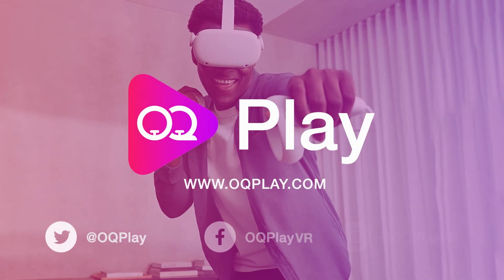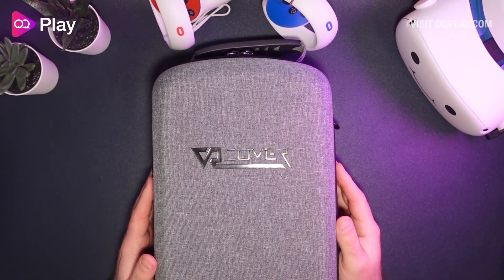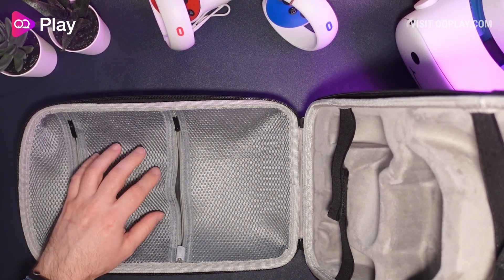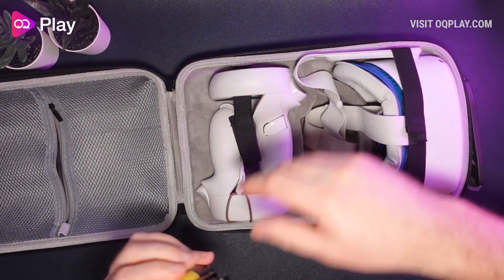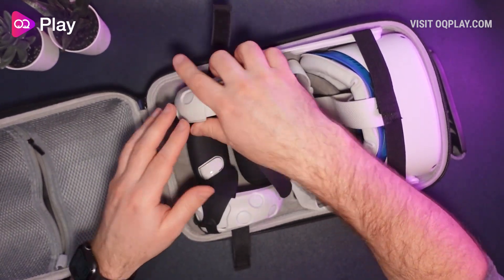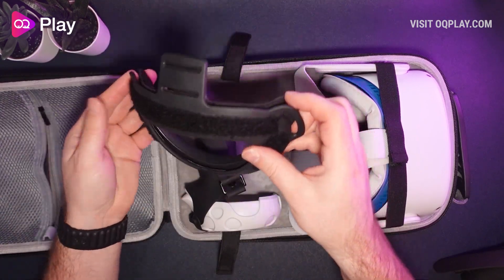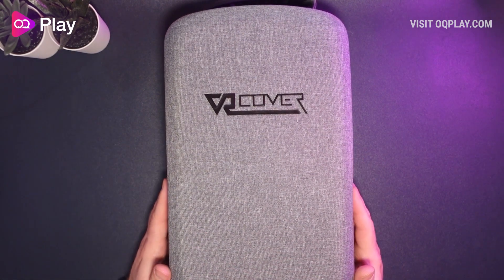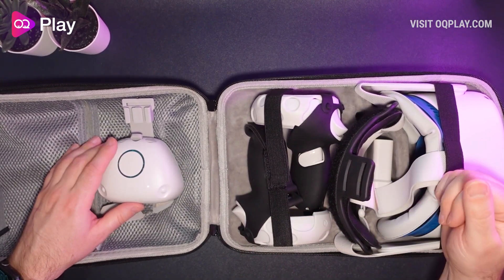VR Cover Carry Case for Meta/Oculus Quest 2 Review + KIWI Elite Strap Break!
Enjoy my VR Cover Carry Case for Meta/Oculus Quest 2 Review. You can buy the VR Cover Case for $29 from VR Cover directly

Other accessories mentioned:

KIWI design Pro Battery Grips (US) (UK)
BOBOVR M2 Pro Halo Strap
KIWI design Elite Strap (UK) (worldwide)
DesTek Capsule Battery Pack (US) (UK)
Anker 10,000mAh Redux Battery Pack
Anker 20,000mAh Battery Pack
VR Power 2 10,000mAh Battery Pack (US) (UK)

In this video, I take a look at the VR Cover Carry Case for the Quest 2 headset and its controllers. Retailing at just over half the cost of the official carry case from Meta/Oculus, then if you are price conscious then the VR Cover ticks the boxes as a decent carry case for the default Quest 2 setup and a few key accessories.

Inside the case is a moulded compartment main padding, covered in a soft velvet-like material. There are two elastic velcro straps to keep it all sitting inside the case when you open it, and the inside of the clamshell opening top part of the case is kept tidy with two zipped pockets to stow power cables, link cables, chargers, earbuds and small batteries.

The Quest 2 in its birthday suit fits snug in each of the recessed padded compartments of the case. I'll be honest, I was really hoping this case was hollow inside, without any internal padded compartments. This is because, at the same size as the official case, you could have easily fitted a head strap in this case, but sadly this case doesn't allow it. It is made for the default soft strap, and at most there is room for a rear head pad from VR Cover themselves, or from other makers such as AMVR, KIWI and BestwinVR.

The small area behind the headset can also be used to stow batteries, a wall charger or power banks. I managed to fit a VR Power 2 in there just fine without putting any stress on the case or zip.

The controller compartments are very snug without accessories attached to them, however, although VR Cover says it wasn't compatible, I was able to fit controllers in the case with their Halo protectors attached and also the Pro Grips from KIWI design. So pretty much all you need can fit in this case, minus the head strap.

With added bulk on the main side of the case, the lid pocket pounces could only fit more flatter accessories. I was able to fit in a 5m-long optical cable from VR Cover, the Quest 2 power cable and a DesTek capsule battery pack just fine.

So there is a lot to like about this case. It's a shame that no head strap would fit in the case, but if you are still using the default soft strap with or without a rear pad, and you use thinner knuckle grips, such as the KIWI design pro grips or AMVR grips, then this case might be just what you're looking for.

TIMESTAMPS:

0:00 - Brief overview
0:53 - External Case & Official Case Comparison
2:27 - Inside Case
4:20 - Fitting Controllers
4:55 - Fitting Headset
5:49 - Fitting other accessories
6:30 - Fitting Halo Covers
7:11 - Fitting KIWI design Pro Grips
8:16 - Fitting Head Straps
11:03 - Maxing out with MORE accessories
13:03 - Overall impressions